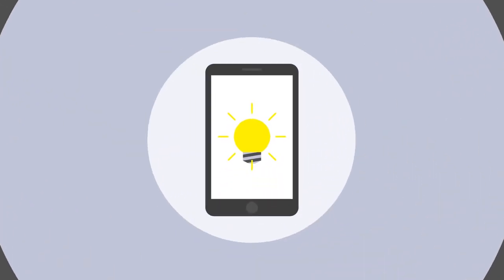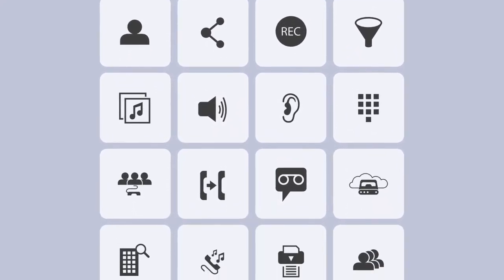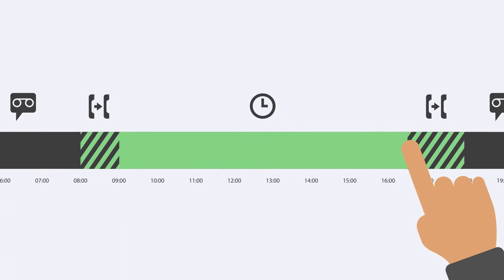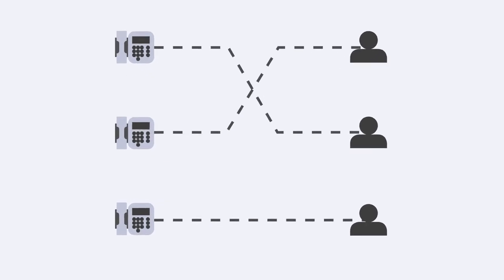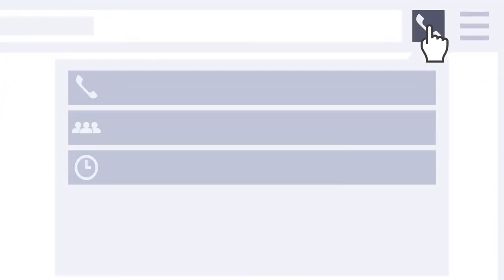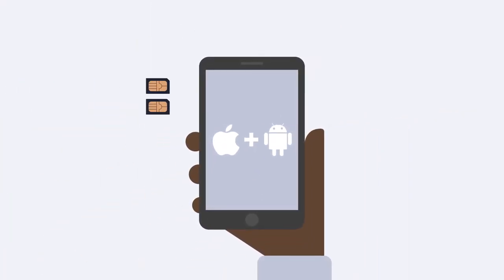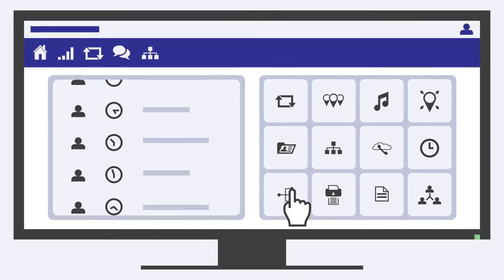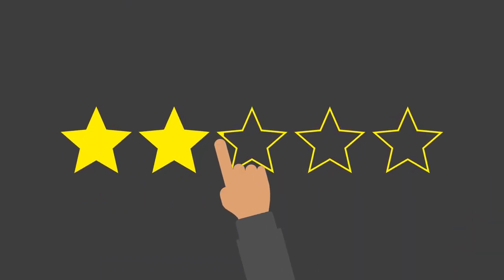Voys - Liberating South African Business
Free your mind, free your time and free yourself from major Telecom headaches. Be free to manage yourself and serve your customers even better. Freedom is Calling!